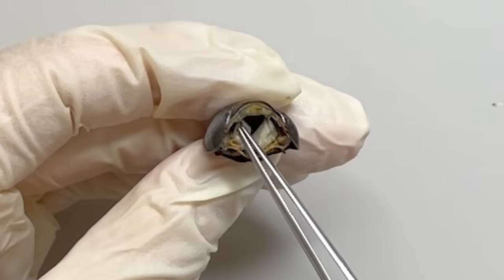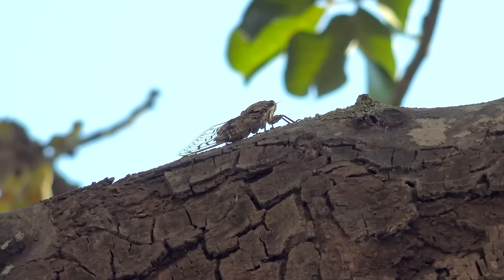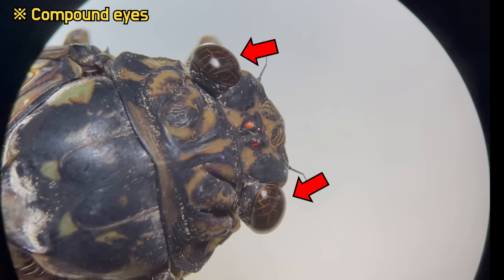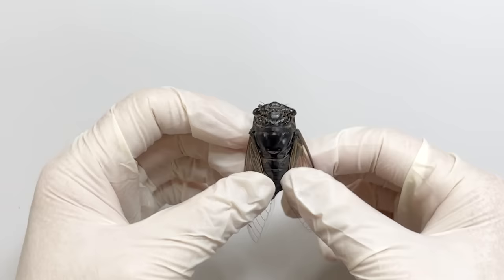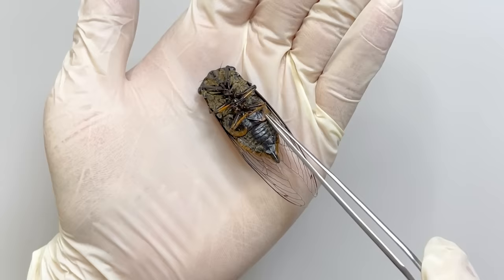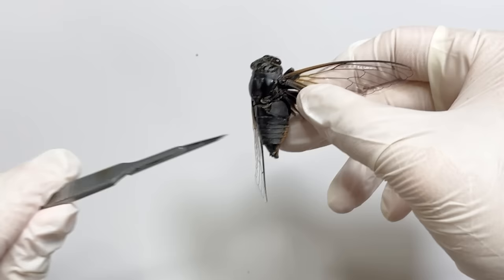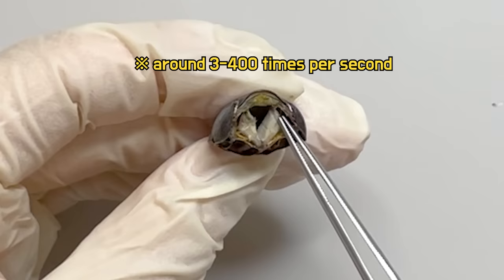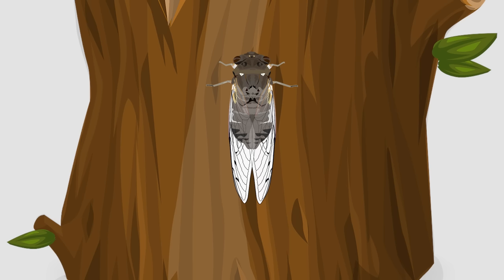You Can Make a Dead Cicada Cry ! - Cicada Anatomy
Cicadas are insects that produce incredibly loud cries.

However, only the males can make sound.
Females cannot produce sound.

The reason why males cry is to attract females.

It's a serenade for mating.

The cry somehow sounds even more mournful, doesn't it?

However, which part of the cicada produces such a loud sound?

Let's learn about cicadas.